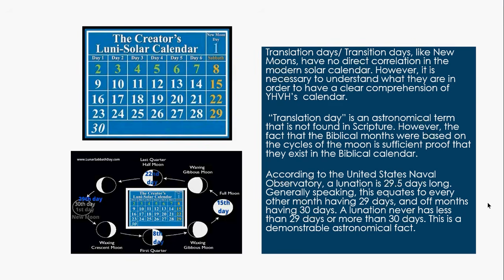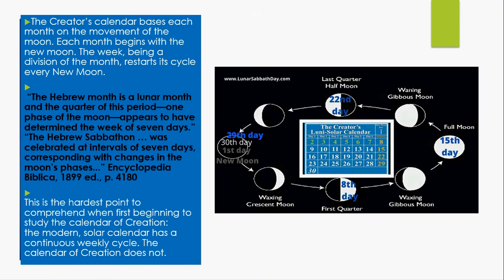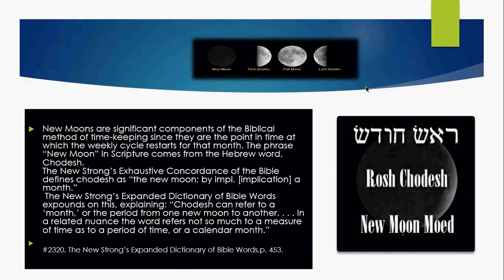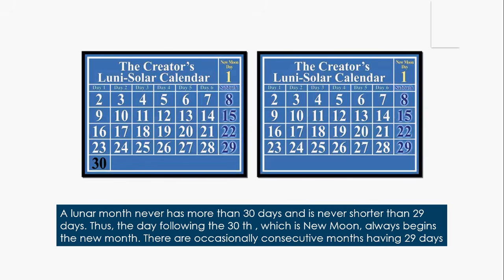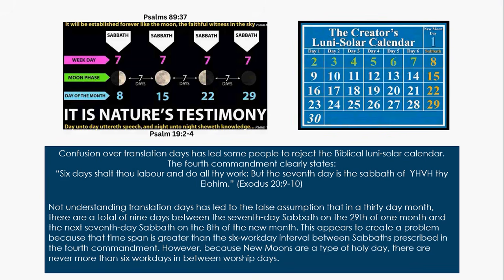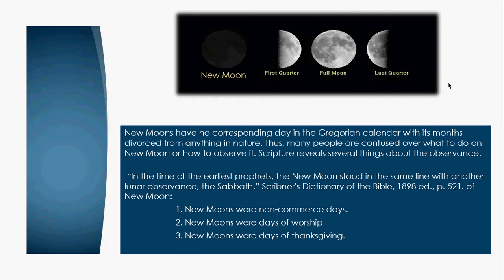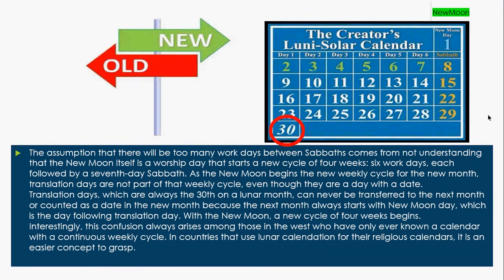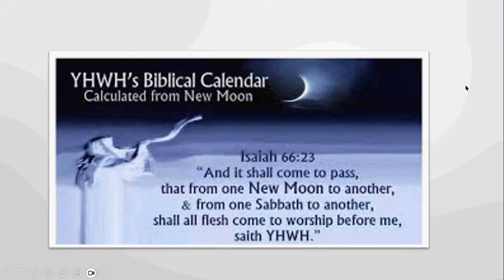What is day 30 on a Lunar Month? Is it a non-day?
Day 30 is Translation day/Transition day. It is part of the old month and part of the New Month. Day 1 is New Moon Day.

A lunar month never has more than 30 days and is never shorter than 29 days. Thus, the day following the 30th , which is New Moon, always begins the new month.
New Moons are significant components of the Biblical method of time-keeping since they are the point in time at which the weekly cycle restarts for that month. The phrase “New Moon” in Scripture comes from the Hebrew word, Chodesh.